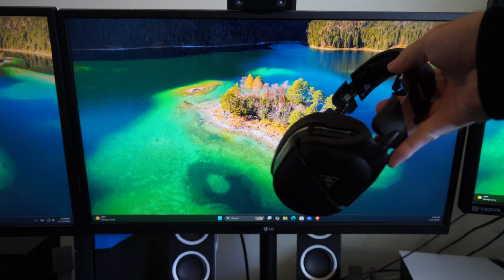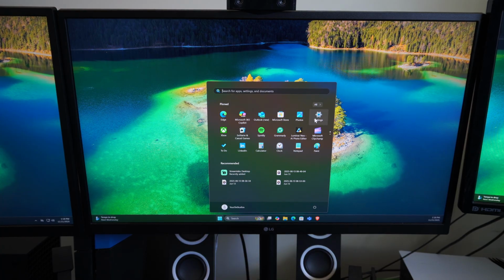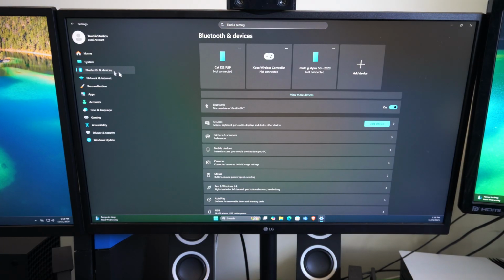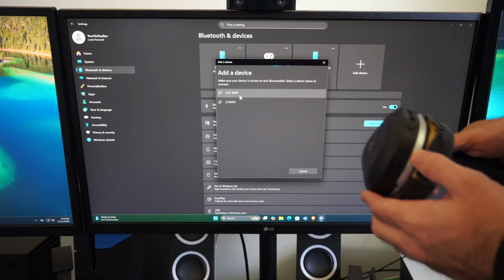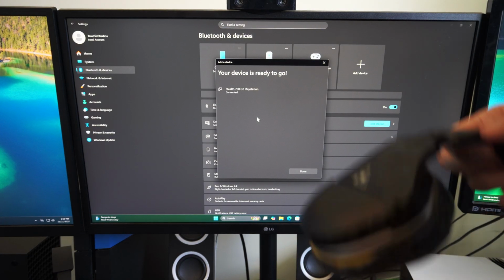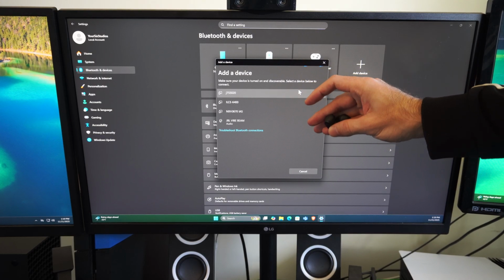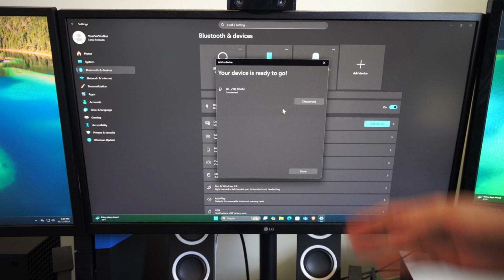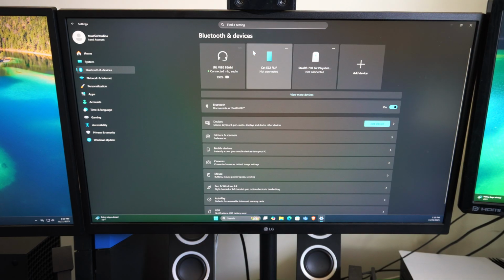How to Connect & Pair your Headphones to Windows PC or Laptop (Easy Guide)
You can easily connect your JBL wireless earbuds to a Windows PC or laptop by turning them on, enabling Bluetooth, selecting the earbuds from the Bluetooth menu, and following on-screen prompts

Step 1: Charge and Power On Your JBL Earbuds
Ensure your earbuds and charging case are fully charged. Open the case or press the power button on the earbuds themselves to turn them on.

Most JBL earbuds enter pairing mode automatically when first powered on. If your earbuds do not enter pairing mode, press and hold the earbuds for about 5 seconds until the LED starts flashing

Step 2: Enable Bluetooth on Your PC or Laptop
For Windows 10:

Go to Devices Bluetooth & other devices
Toggle Bluetooth to On
For Windows 11:
Click Bluetooth & devices and toggle Bluetooth to On

Step 3: Pair Your JBL Earbuds
In Bluetooth settings, click Add device or the + symbol.
Select Bluetooth as the device type.

Your PC will begin searching for Bluetooth devices. When your JBL earbuds appear in the list, click on them to pair.
If prompted for a password, enter 0000 (common default for JBL devices)

Step 4: Confirm and Test the Connection
Ensure your earbuds appear as Connected under audio devices.
Play audio on your laptop and check that sound is coming through the earbuds.

Adjust volume on your earbuds or PC as needed